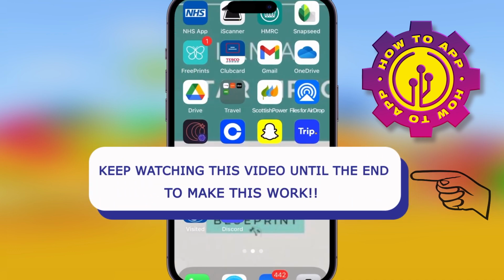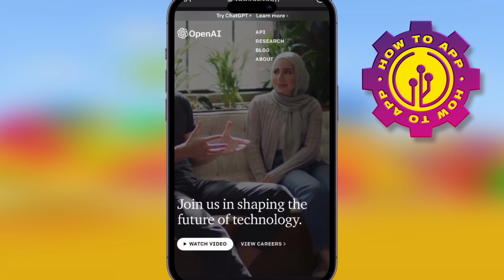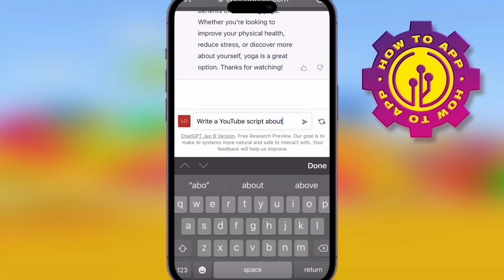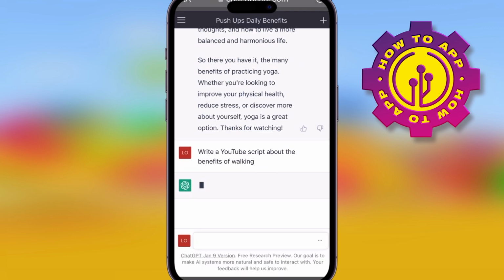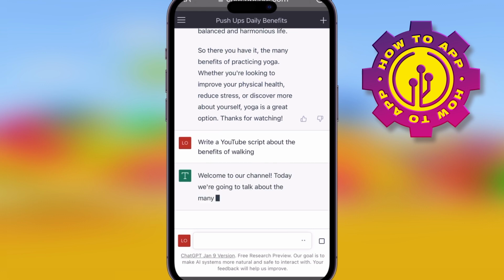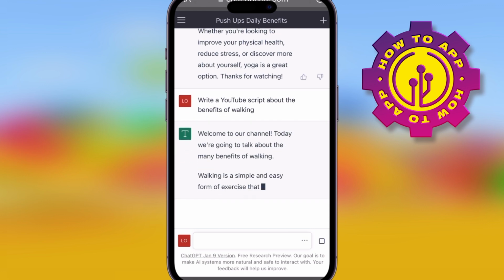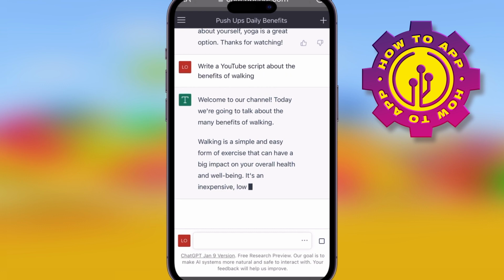How to Make Money with Chat GPT | Making Money Online In 2023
🎬 Welcome to our How to Make Money with Chat GPT Video!

Making money online in 2023 is a popular and growing trend, and there are many different ways to do it. Here are some strategies you could consider:

Online courses and e-books: If you have expertise or knowledge in a particular area, you could create and sell online courses or e-books to others. This can be done through platforms like Udemy, Skillshare, or Amazon Kindle Direct Publishing.

Sell products online: You can also sell products online through platforms like Amazon, Etsy, or your own e-commerce website. You can sell physical products, digital products like e-books, or even services like website design or photography.

Freelancing: If you have a particular skill, such as writing, graphic design, or programming, you can offer your services as a freelancer through platforms like Upwork, Fiverr, or Freelancer.

Investing in stocks, cryptocurrency, or other assets: Another way to make money online is to invest in stocks, cryptocurrency, or other assets through online platforms like Robinhood, Coinbase, or eToro. However, investing always carries risks, and it is important to carefully research and understand the risks involved before making any investments.

These are just a few examples of the many ways you can make money online in 2023. The key to success is finding a strategy that aligns with your skills, interests, and goals, and then putting in the time and effort to build a successful online business or passive income stream.

I hope you find value in our How to Make Money with Chat GPT Video!

⭐ About 'How To App Channel'!